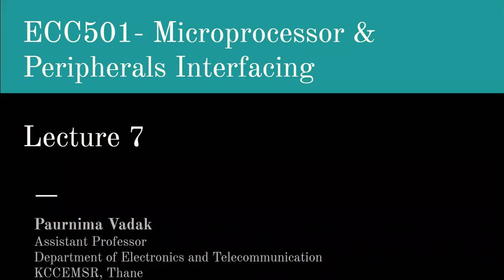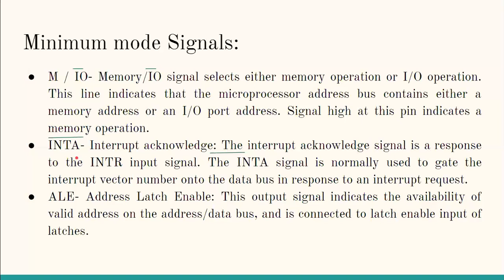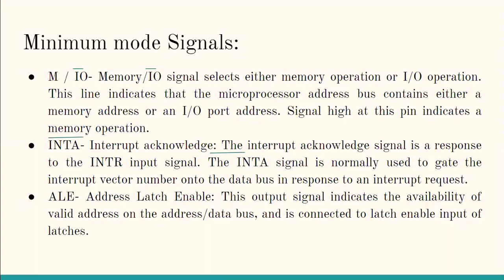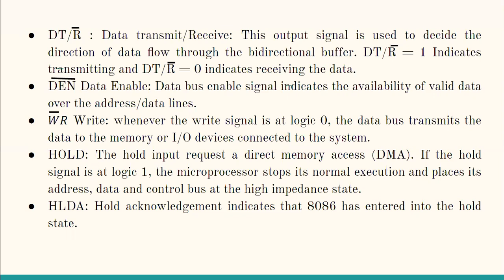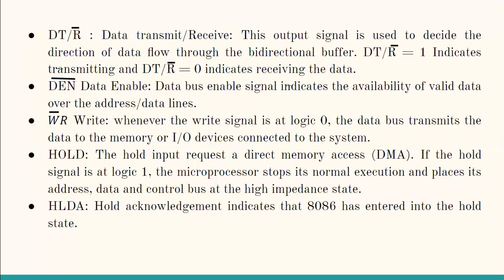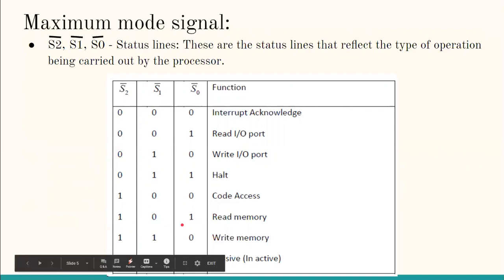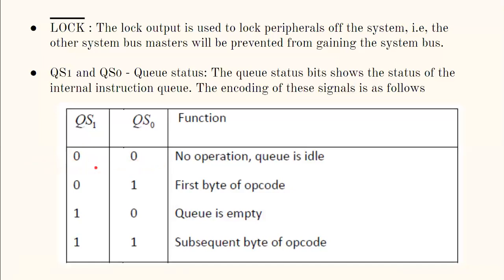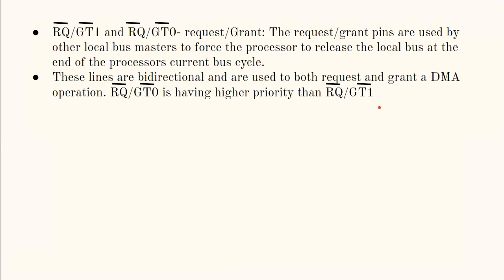MIN & MAX MODE SIGNAL 8086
This video explains the functions of pins which have specific functions in minimum and maximum mode